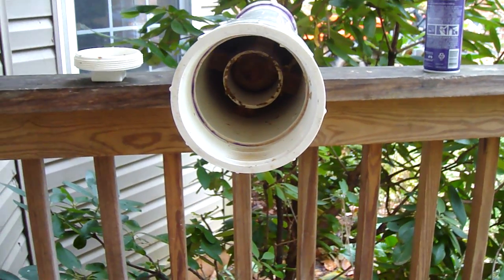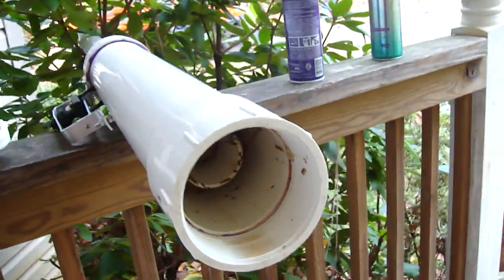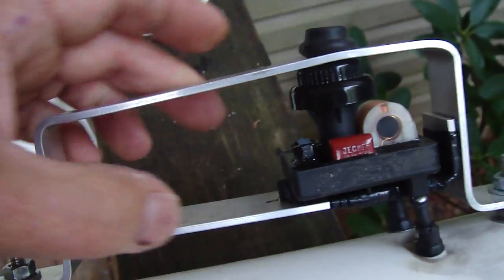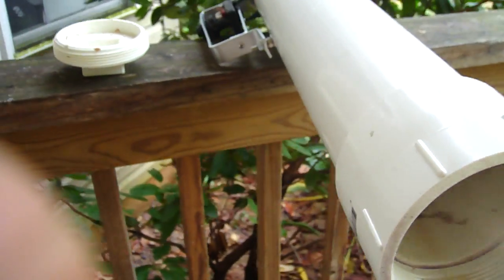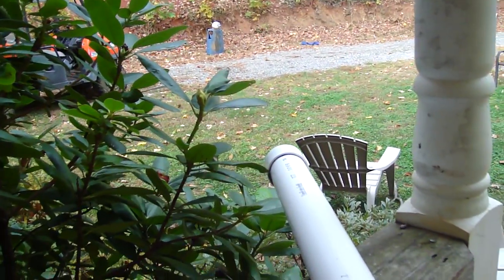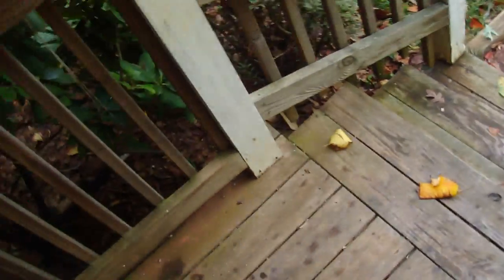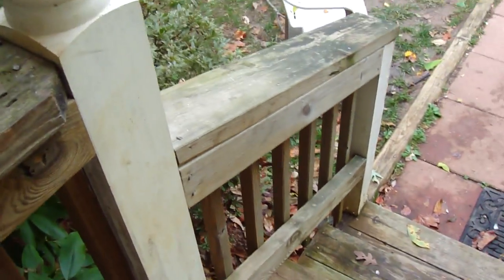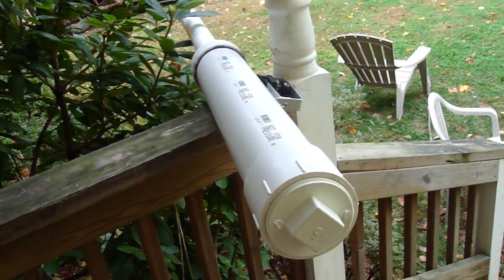Coaxial Combustion Cannon Spud Test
New Potato Cannon. Coaxial 4' x 2" bore with 2' x 4" chamber and electronic ignition. Testing projectiles